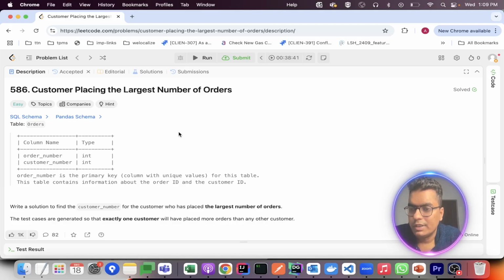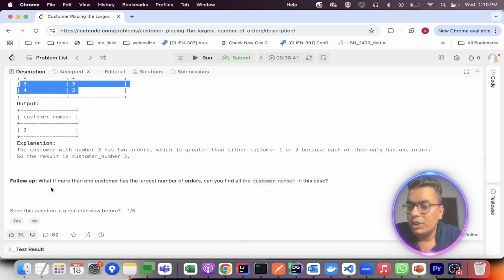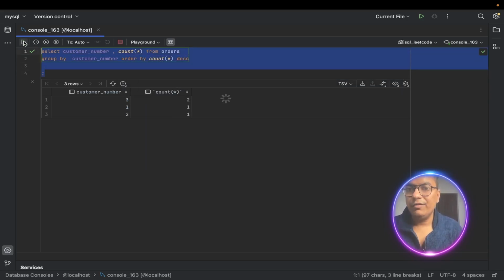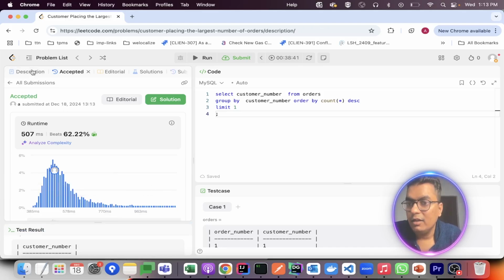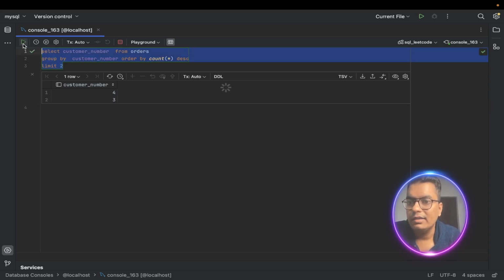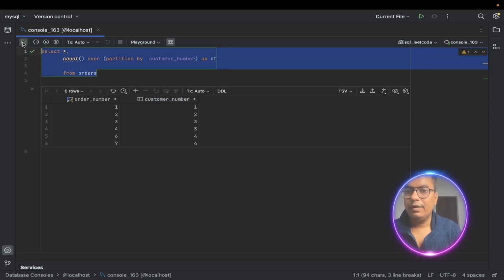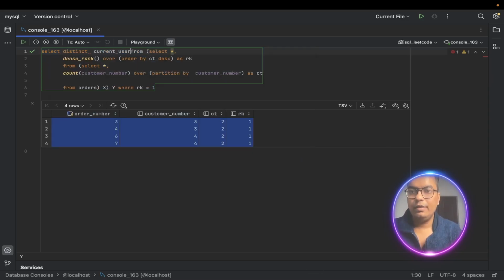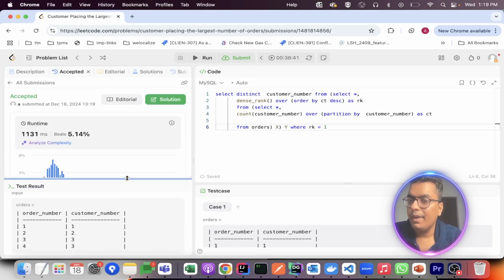#37 SQL LeetCode 586 Customer Placing Largest Orders | SQL Interview Questions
The question has been asked in Google, Twitter, Adobe, Bloomberg and Apple.

I hope you like the Solution.

Timelines
00:00 Introduction
00:08 Problem Statement Discussion
01:48 Solution no 1 in Data Grip
03:01 Submitting Solution 1 in LeetCode
03:23 Follow Question and Why Solution 1 not correct for this
05:10 Solution 2 for follow up question
07:22 Submitting Solution 2 in LeetCode